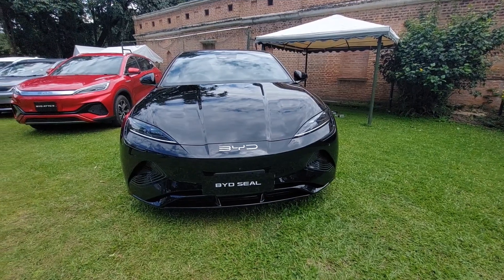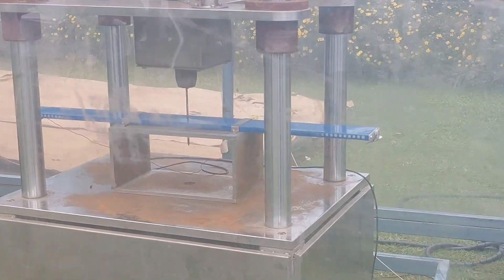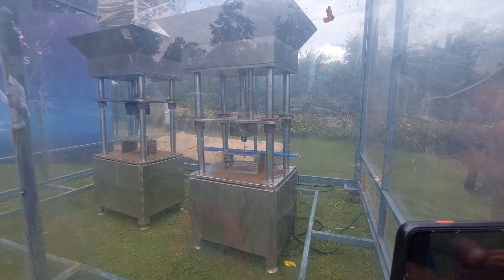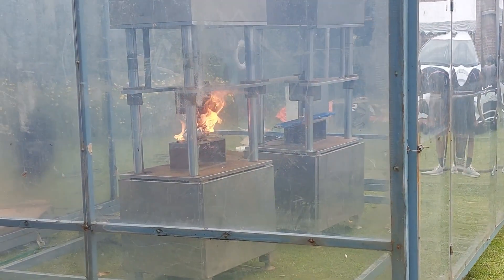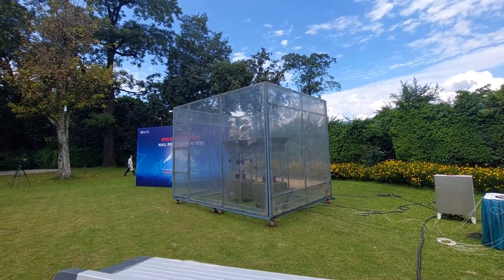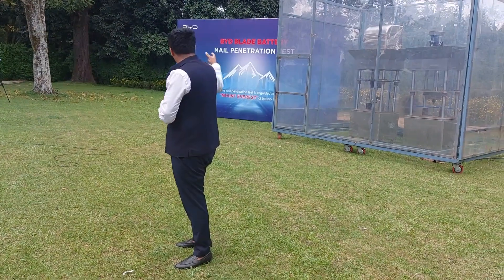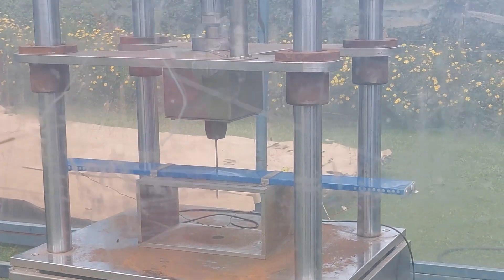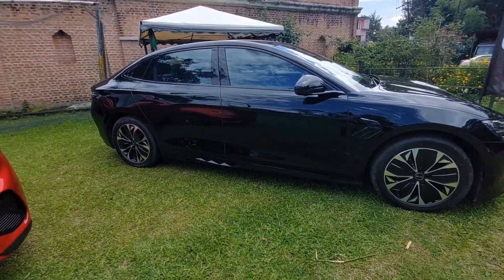Mount Everest of EV Battery Test - The Nail Penetration Test of BYD Blade Battery VS NMC Battery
BYD Blade Battery Nail Penetration Test in Nepal which is done to test how safe is the battery of EV.
BYD Blade Battery VS Normal NCM Battery (Lithium-ion Battery)